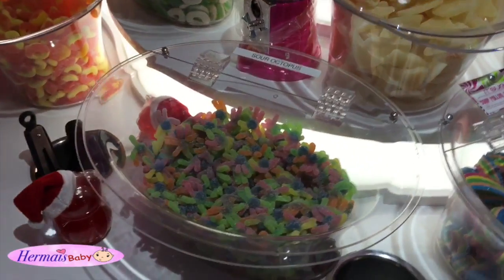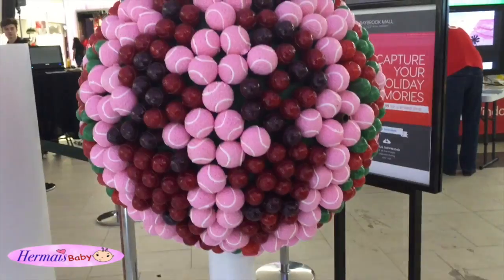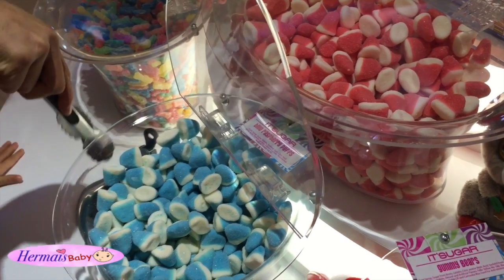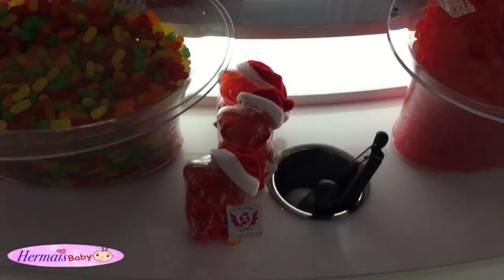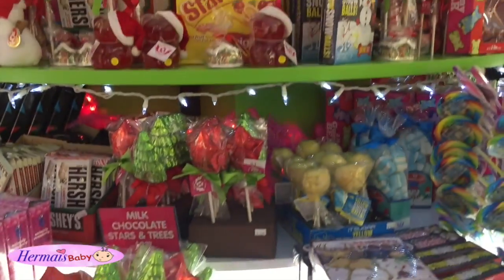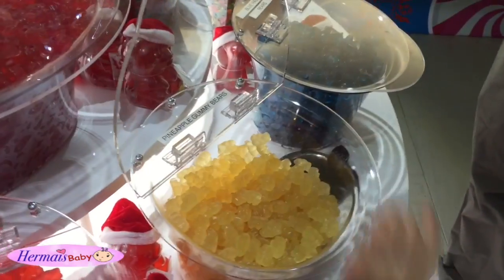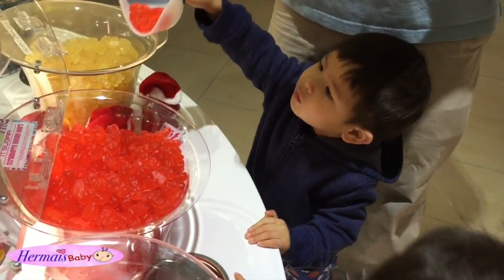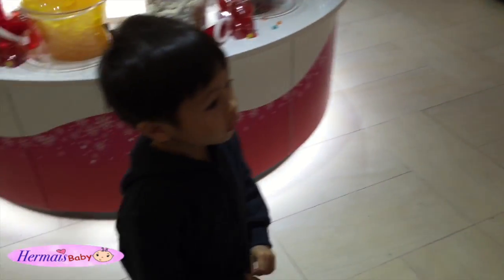Trip to candy store it's sugar sweet candy kids fun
Fill up candy box with all kinds of candy.  Strawberry puffs, blue raspberry puffs, colorful swedish fish, different flavor gummy bears, sour patch candy